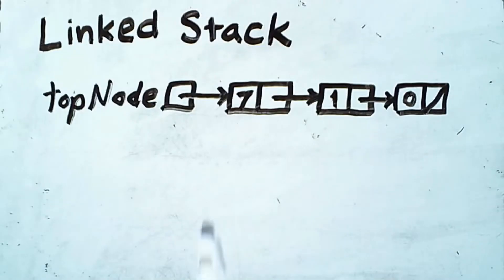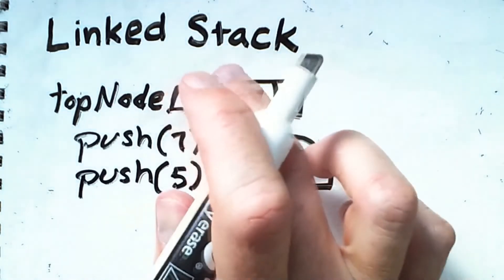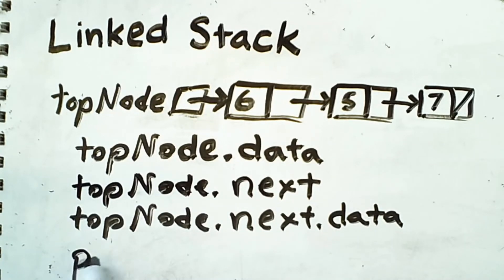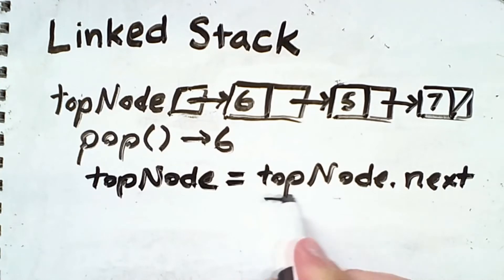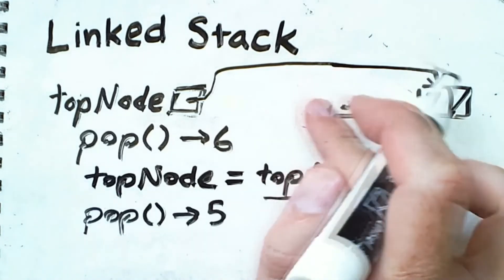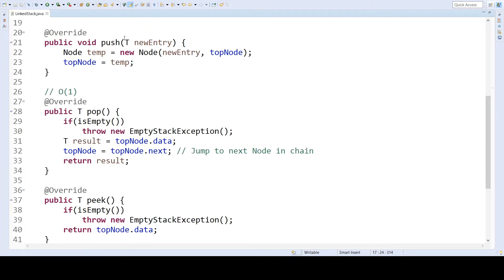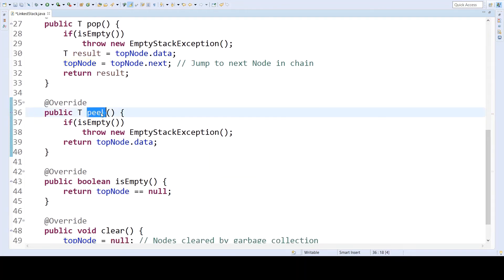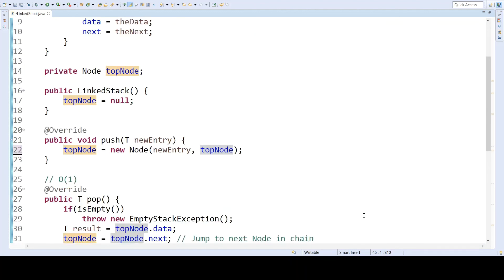Java Link-based Stack: Concept and Coding Explained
This video presents the details of how a stack can be implemented with a series of linked nodes as the data container. The code is in Java, and is based off of code from the book Data Structures and Abstractions in Java by Frank M. Carrano and Timothy M. Henry. However, the basic concept of how to implement the data structure applies in other languages as well.